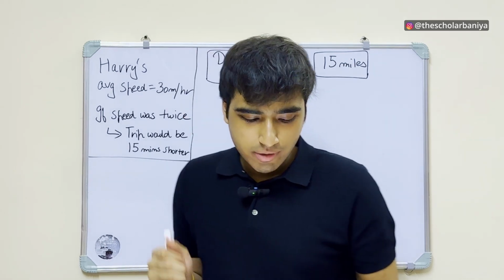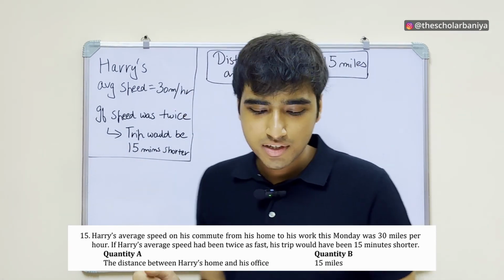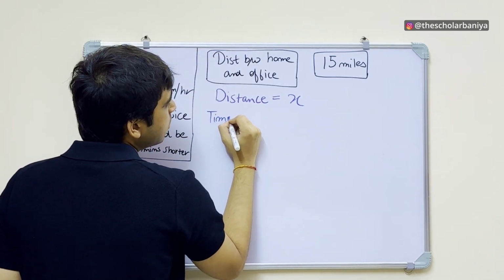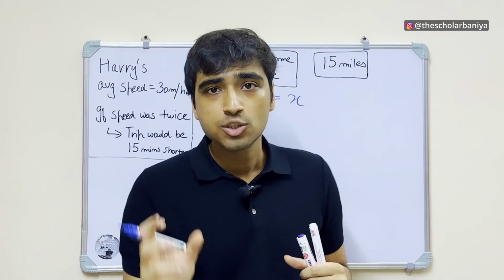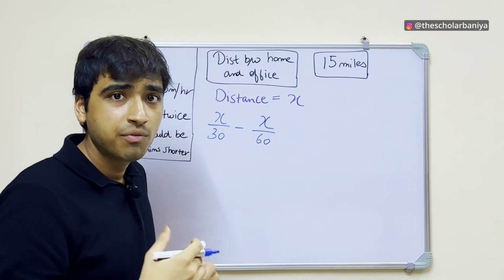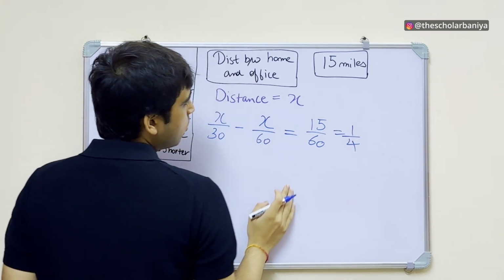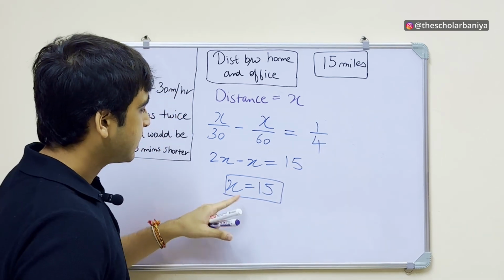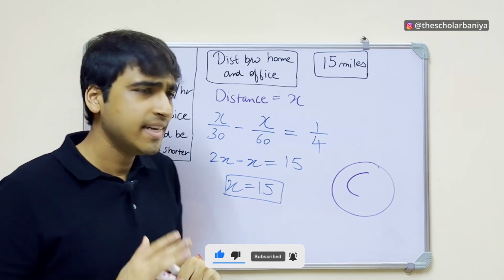Ch:3 Pt-12 | GRE Test & GMAT 2024 Prep | Real GRE Exam Questions for a Perfect 170 in GRE Quant